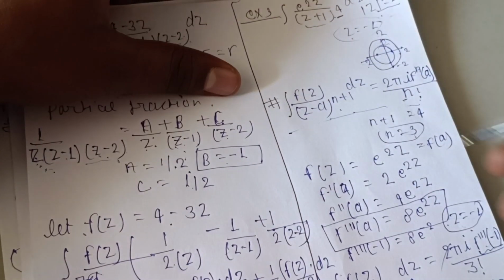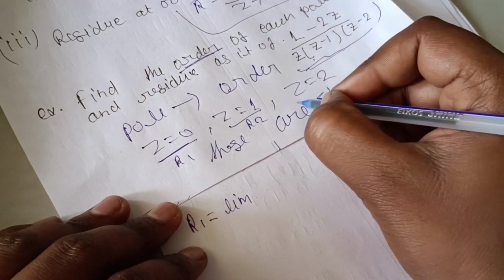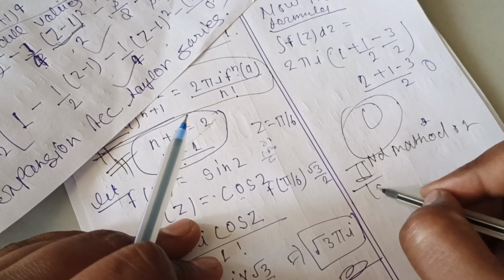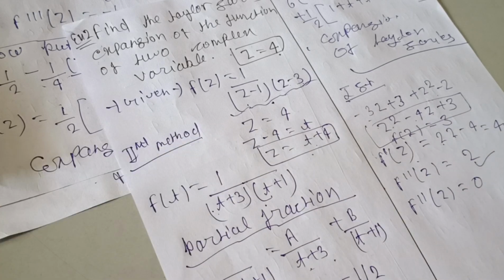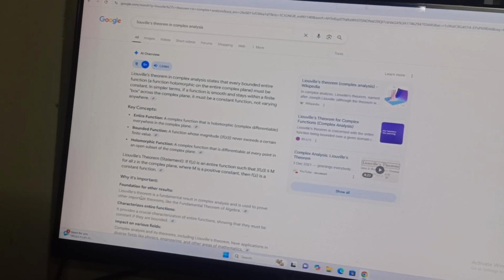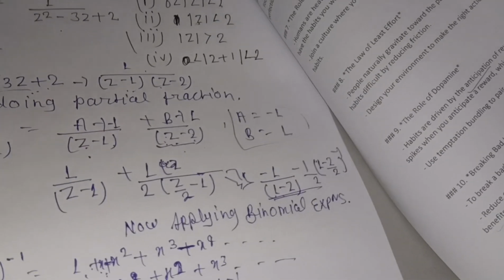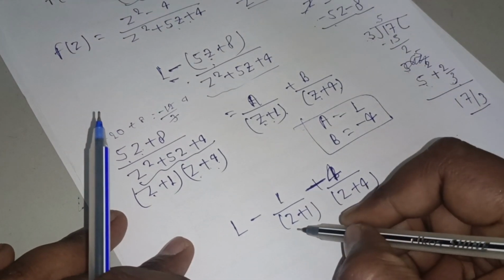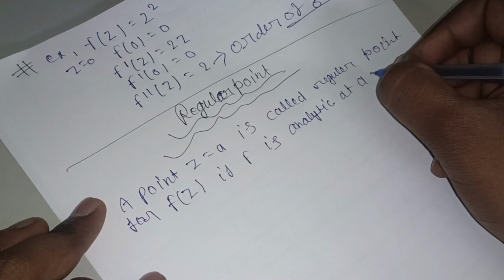Engineering mathematics complex analysis discussed by Raghvendra Singh.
Hello everyone !
In this video I have discussed about  Cauchy integral theorem
liouvile theorem, mereas theorem